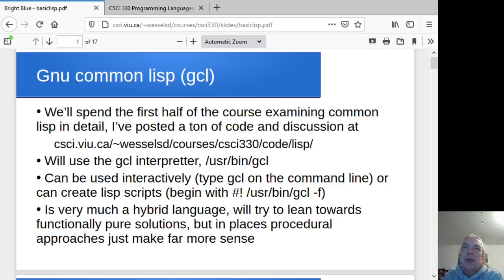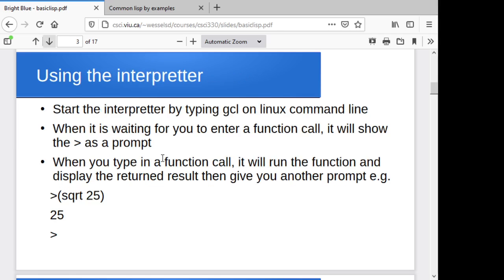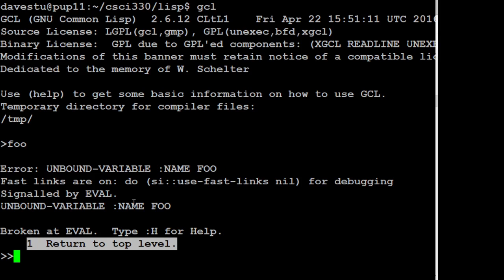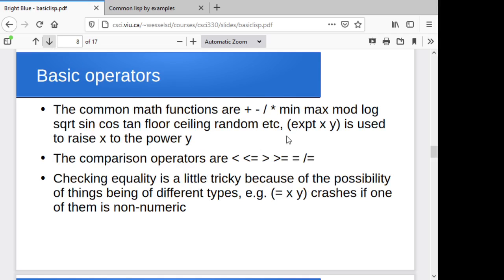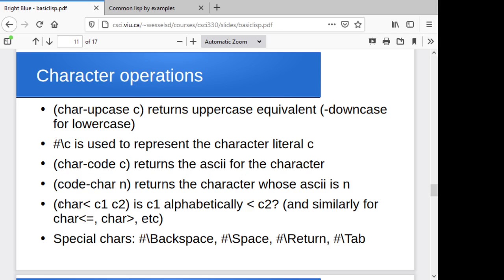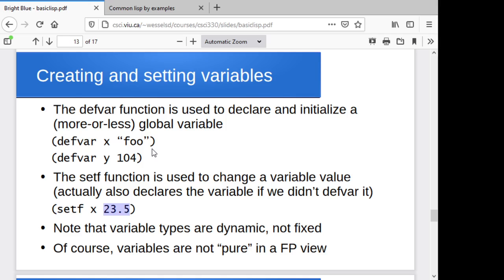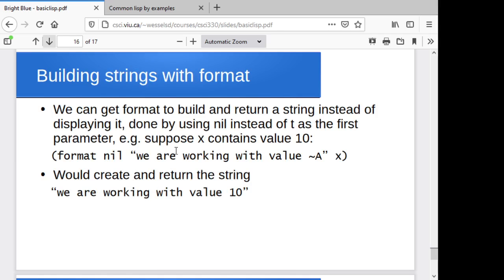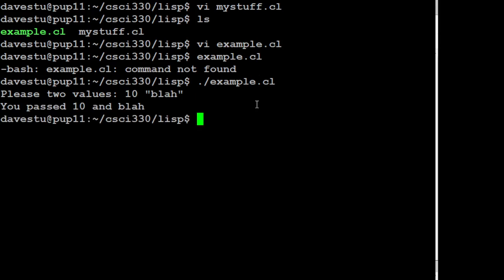Introduction to common lisp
An introduction to (gnu) common lisp: including basic syntax, core features, simple i/o, use of the interpretter, loading files, creating executable scripts.
This video is part of a series  on programming
and computer science.  The full series, along with supporting resources (slides,
notes, code examples, etc) is available at url
csci.viu.ca/~wesselsd/courses/csci330/vidres.html